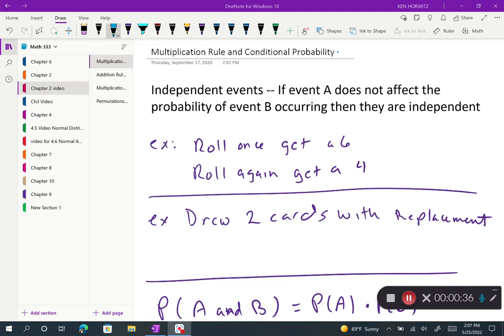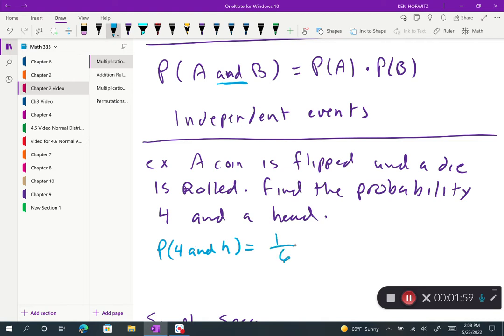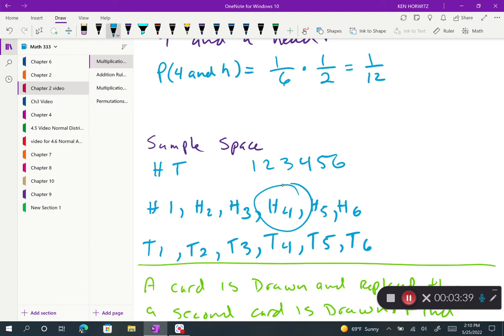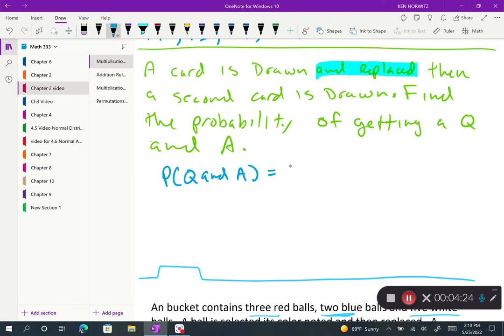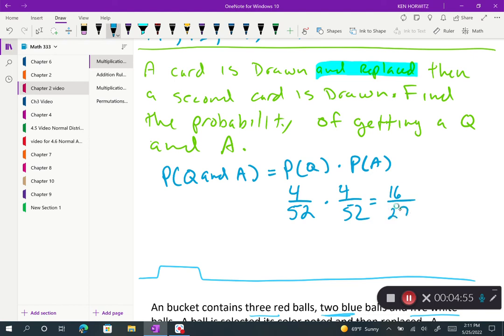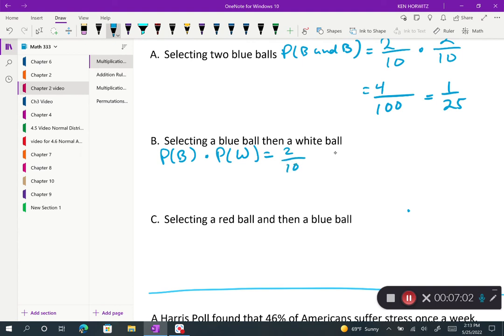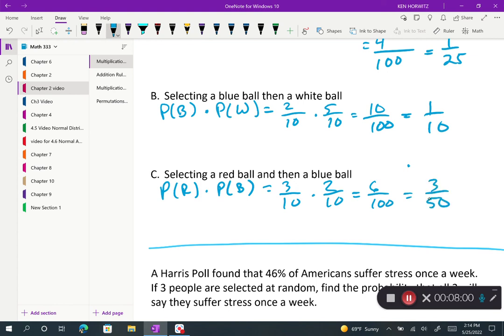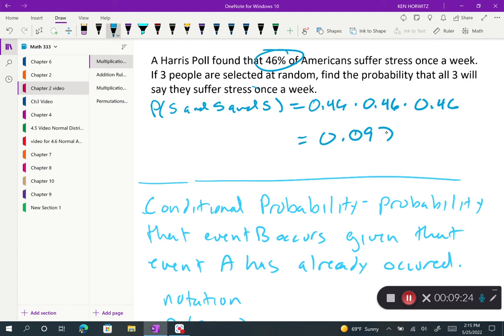2.5 Multiplication Rule - Independent Events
Statistics video to help explain the multiplication rule for independent events.